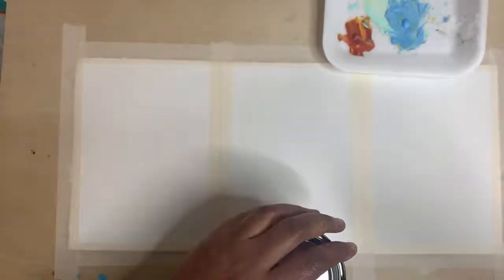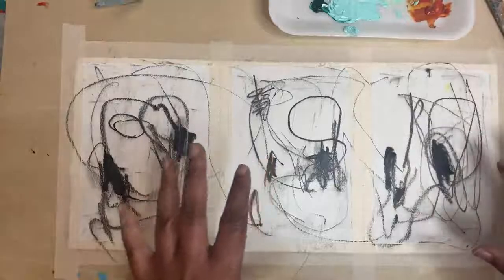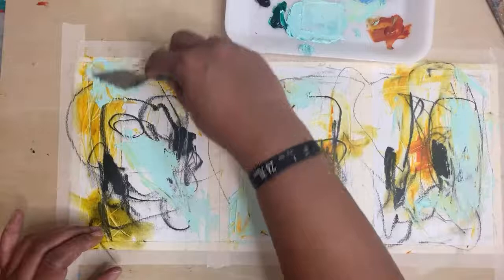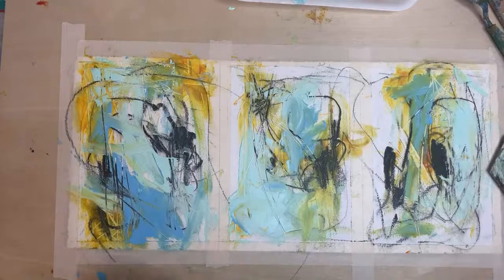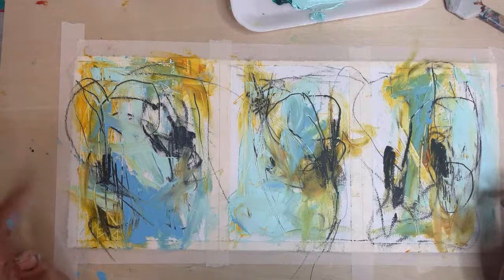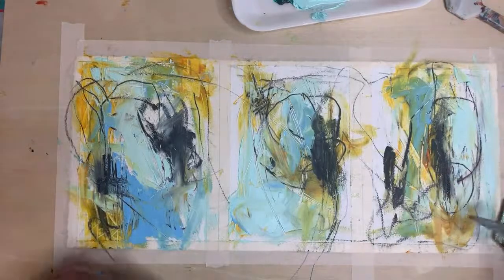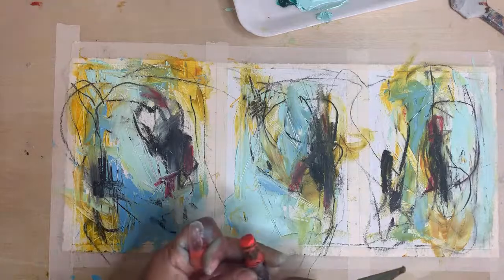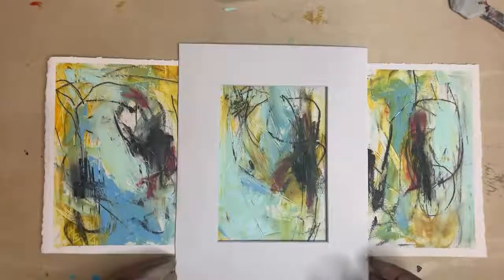Cold Wax And Oil Techniques On Arches Oil Paper 2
Cold Wax And Oil Techniques on Arches Oil Paper using Williamsburg oil paint, graphite, Gamblin Cold Wax, R&F Paint Sticks. I wanted to create layers and textures in these three 5x7 pieces. Working with the cold wax makes the oil paint more pliable and adds to your ability to create stable layers.

Materials:
- Arches Oil Paper
- Lyra Graphit Stick
- Williamsburg Oil Paint
- Princeton Catalyst SquareTool
- Princeton Cayalyst Wedge
- Gamblin Cold Wax Medium
- R&F Paint Sticks